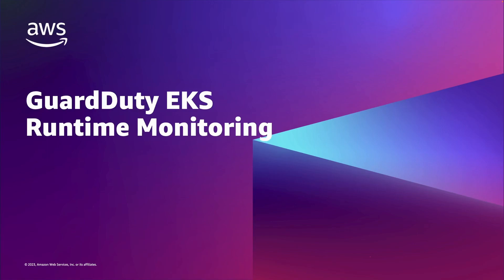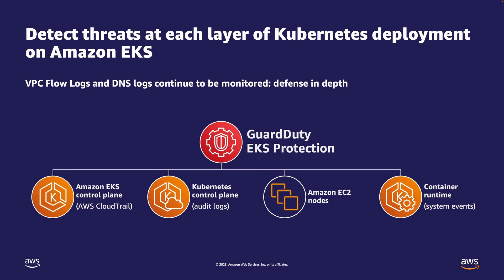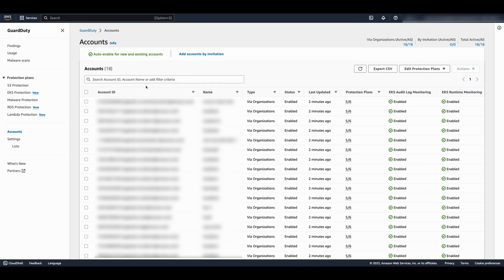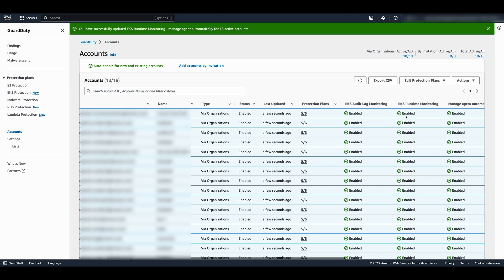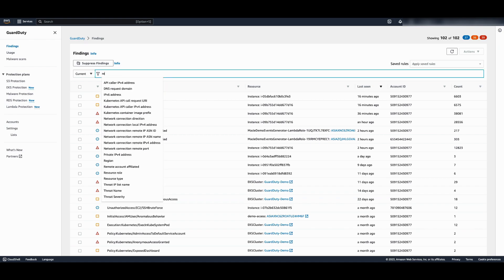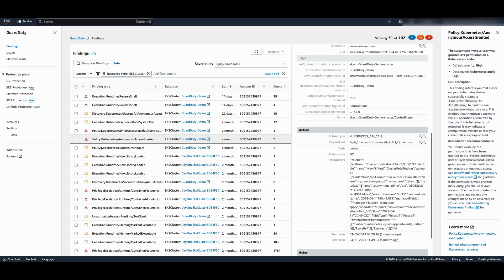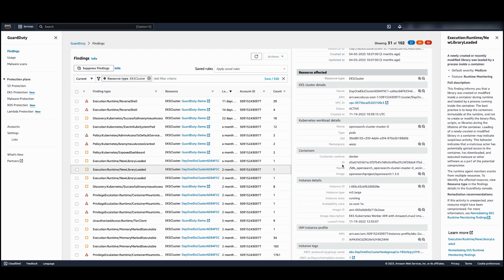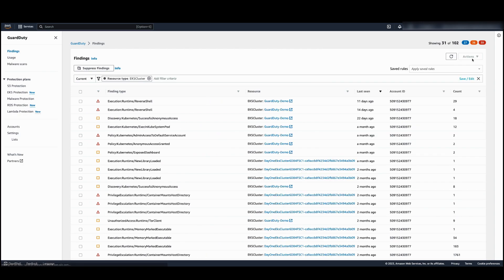GuardDuty EKS Runtime Monitoring | Amazon Web Services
Amazon GuardDuty EKS Runtime Monitoring detects runtime threats from over 30 security findings to protect your EKS clusters. EKS Runtime Monitoring uses a fully managed EKS add-on that adds visibility into individual container runtime activities, such as file access, process execution, and network connections. GuardDuty can now identify specific containers within your EKS clusters that are potentially compromised and detect attempts to escalate privileges from an individual container to the underlying Amazon EC2 host and the broader AWS environment. GuardDuty EKS Runtime Monitoring findings provide metadata context to identify potential threats and contain them before they escalate.

The first 30 days of GuardDuty for EKS Runtime Monitoring are available at no additional charge for existing GuardDuty accounts. If you enabled GuardDuty for the first time, EKS Runtime Monitoring is not enabled by default, and needs to be separately enabled.

Interested in self-paced digital training on this service? Visit AWS Skill Builder to take the Getting Started with Amazon GuardDuty course